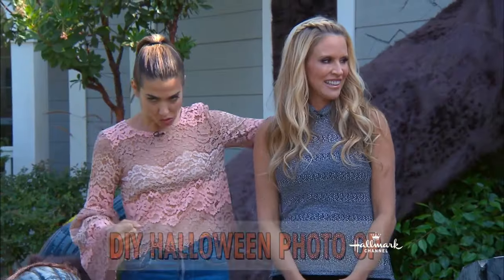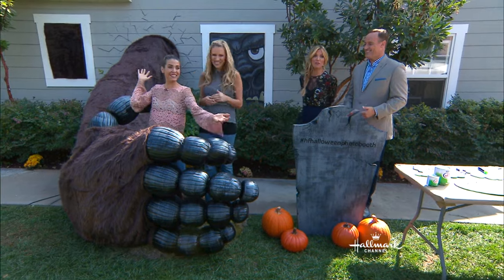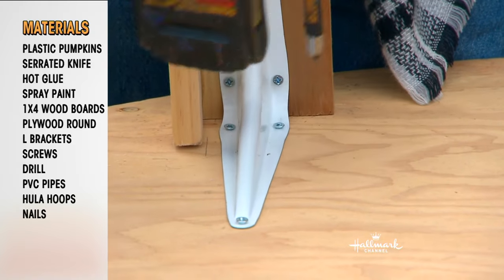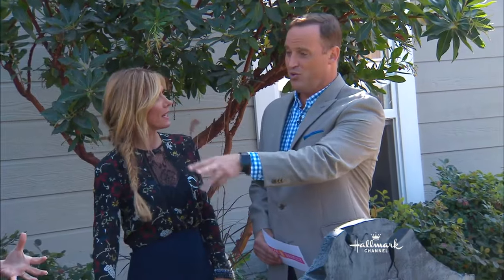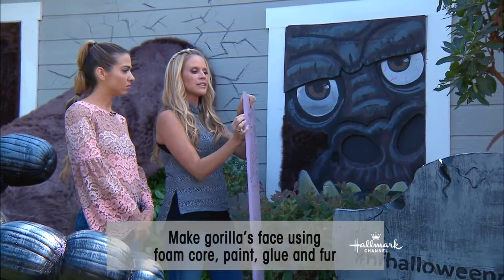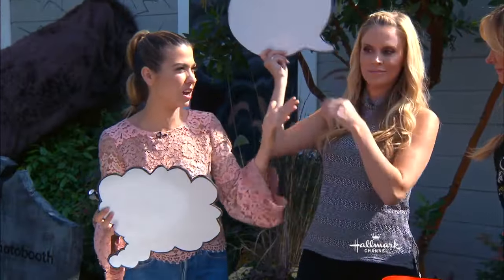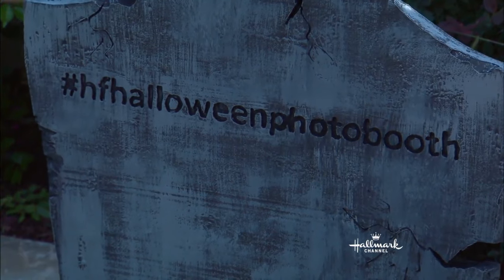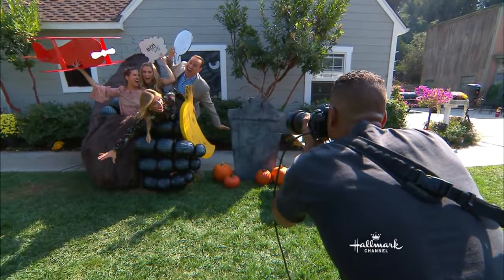How To - Paige Hemmis & Orly Shani's DIY Photo Opp - Hallmark Channel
Orly Shani and Paige Hemmis team up to show you how to make the perfect photo opp for your Halloween party. The photo opp can also serve as cool Halloween decorations at the party.